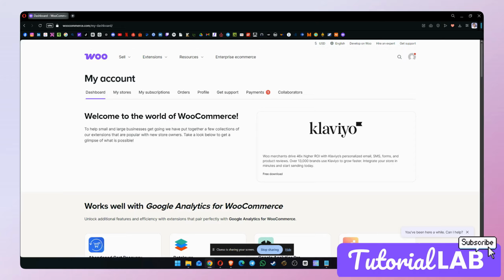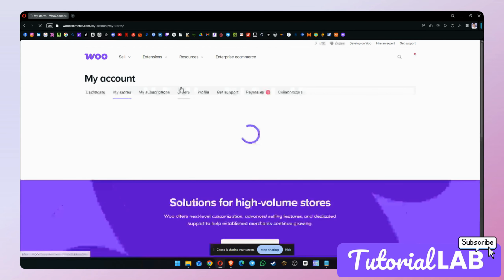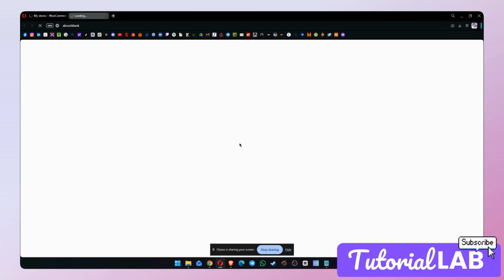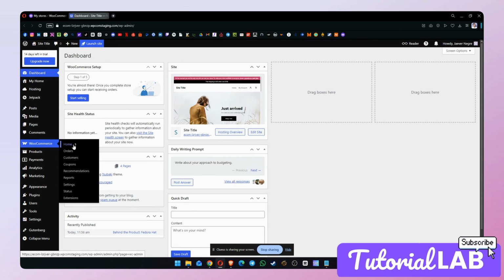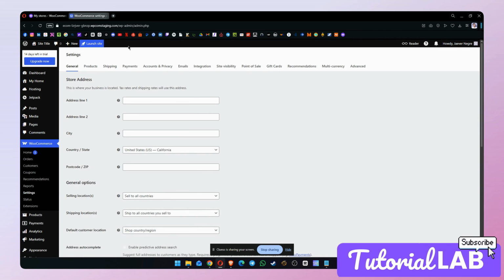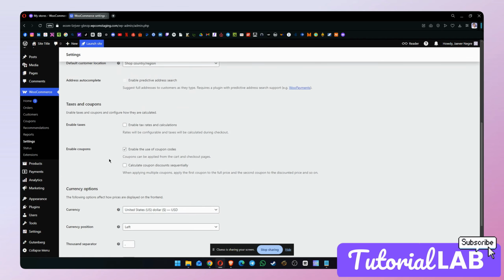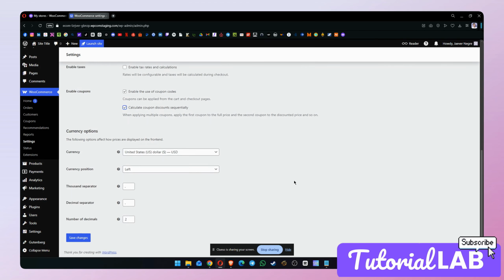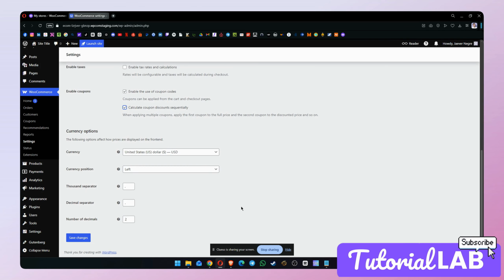How To Add Discount In Footer Woocommerce (Step By Step)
How To Add Discount In Footer Woocommerce

Hello everyone! Want to display a discount offer in your website footer? In this guide, “How To Add Discount In Footer WooCommerce”, I’ll walk you step by step through adding a promotional discount message or coupon section to your WooCommerce footer. If you’ve been searching for “add footer discount WooCommerce” or “WooCommerce discount footer setup,” this beginner-friendly explanation will help you get started the right way.

You’ll learn how to add a custom footer message using widgets, theme settings, or a page builder, and how to insert a dynamic coupon code that customers can easily use at checkout. We’ll also cover styling options to make your footer discount banner stand out and match your store’s branding.

By the end of this guide, you’ll understand how to add a discount section in your WooCommerce footer, customize its design, and use it effectively to boost conversions and encourage more sales.